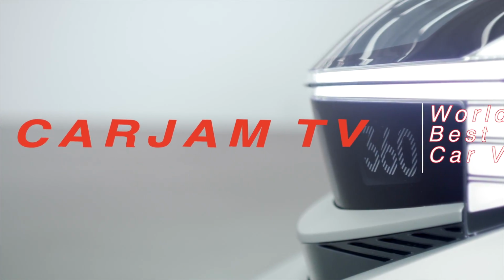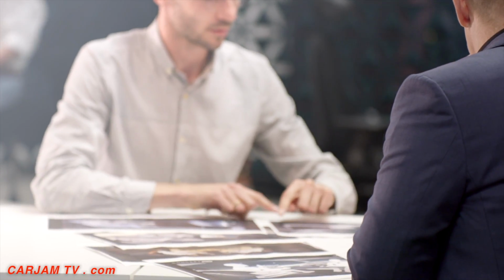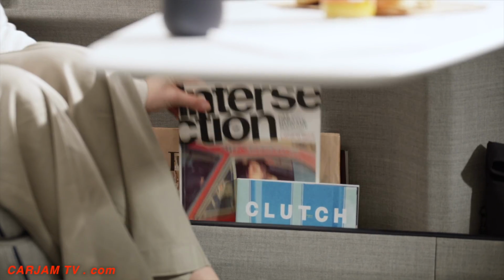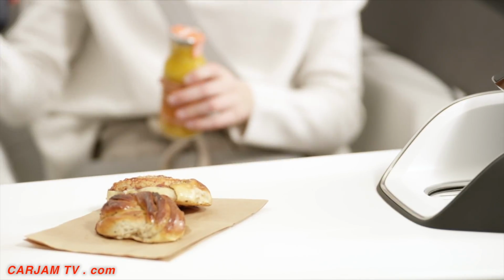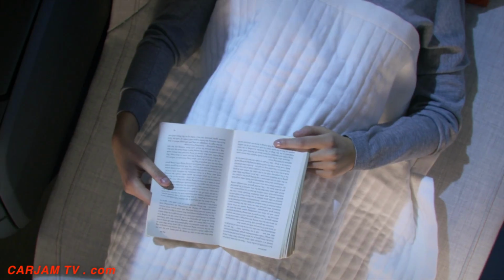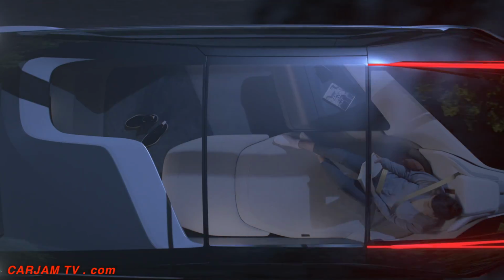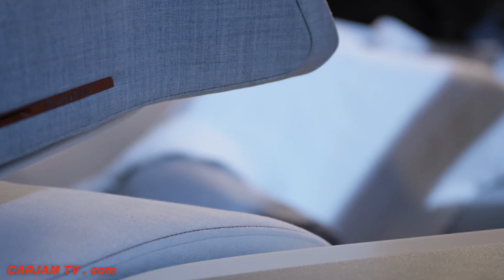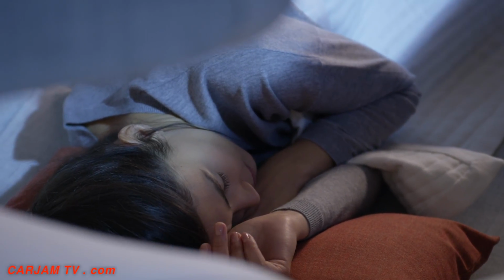Volvo Self Driving Car INTERIOR Party: Office: Bed: Breakfast 2019 Volvo Electric Autonomous CARJAM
CARJAM TV: WORLD’S BEST CAR VIDEOS
Volvo Cars’ new Volvo 360c concept, revealed today as part of the company’s vision for the future of travel – autonomous, electric, connected and safe – and which may allow Volvo Cars to enter new growth markets.
The concept environments reflect the potential for change in the fundamental structure of how people live, by transforming unproductive or boring travel time into useful and enjoyable minutes or hours on the road.
“The 360c explores what becomes possible when we remove the human driver, using new freedoms in design and recapturing time – it’s a glimpse at how autonomous drive technology will change the world as we know it. The possibilities are mind-boggling,” said Mårten Levenstam, Senior Vice President of Corporate Strategy at Volvo Cars.
Fully autonomous and electric travel offers a range of advanced safety and environmental benefits, such as less pollution, less traffic congestion, and related health and lifestyle advantages for those living in cities. It also opens up possibilities for more residential freedom, reduced pressure on real estate pricing and more affordable home ownership.
“People becoming less reliant on proximity to cities is just one example of the impact of removing the burden of unproductive travel time,” said Mårten Levenstam. “The 360c driving office makes it viable for people to live at greater distances from crowded cities and use their time both in a more pleasant and more effective way.”
The 360c is based on a fully autonomous, electric car without a human driver. It re-imagines how people travel, how they engage with friends, family and contacts, and how they can recapture time while traveling.
The concept presents four potential uses of autonomous driving vehicles – a sleeping environment, mobile office, living room and entertainment space – representing an attractive travel option that could rival air, bus and train providers, but with competitive advantages in comfort, convenience and privacy.
With the 360c, Volvo Cars also explores opportunities to expand its business model beyond that of a traditional car manufacturer. The company anticipates strong customer interest from a range of different industries.
One example of this is the 360c’s potential as a lucrative competitor to short-haul air travel, a multi-billion-dollar industry comprising airlines, aircraft makers and other service providers. The 360c sleeping environment enables first-class private cabin travel from door to door, without the inconvenience of airport security, queuing, and noisy and cramped airliners.
“We regard the 360c as a conversation starter, with more ideas and answers to come as we learn more,” Mårten Levenstam said. “Yet we believe fully autonomous drive has the potential to fundamentally change our society in many ways. It will have a profound impact on how people travel, how we design our cities and how we use infrastructure. But we are just one of many stakeholders, so we expect and invite a broad discussion as society learns how to make the most of this revolutionary technology.”